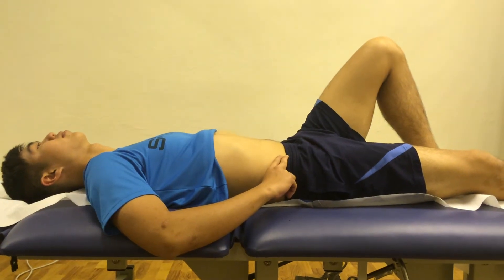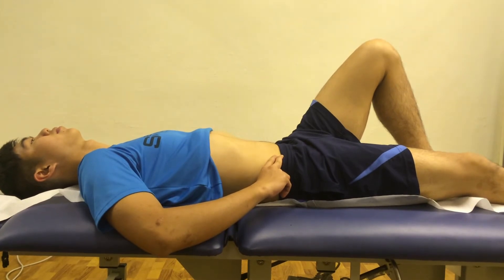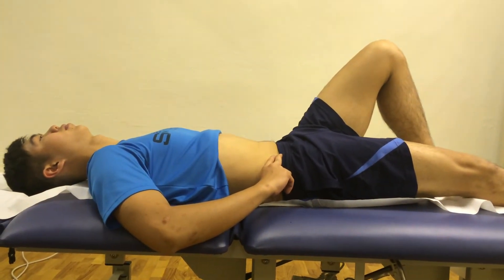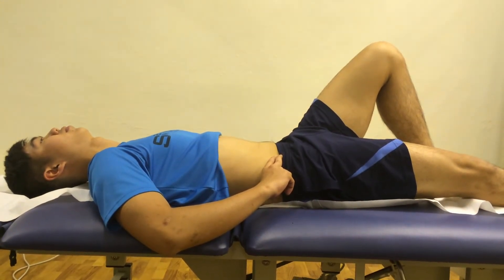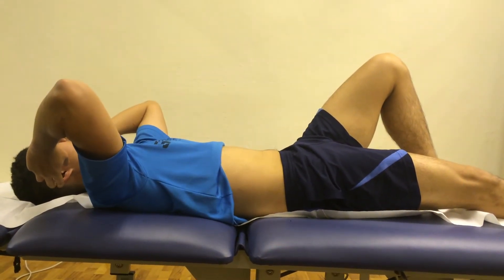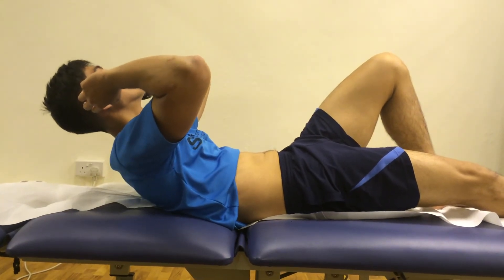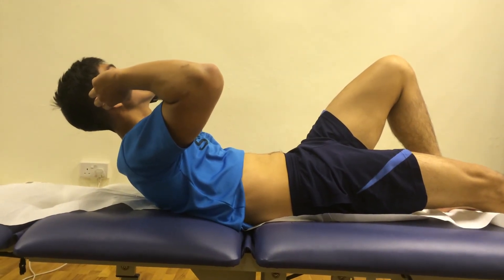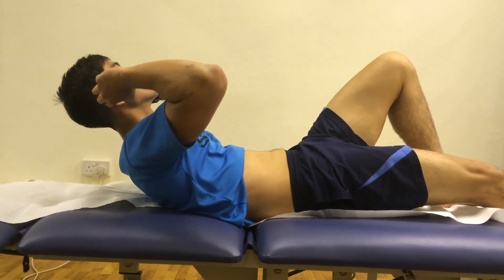Crunches – Left emphasis